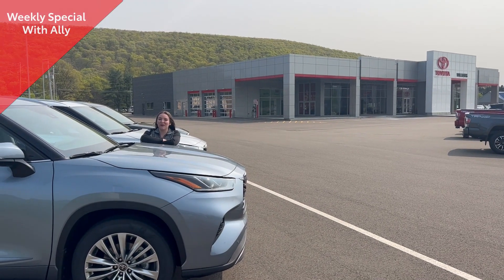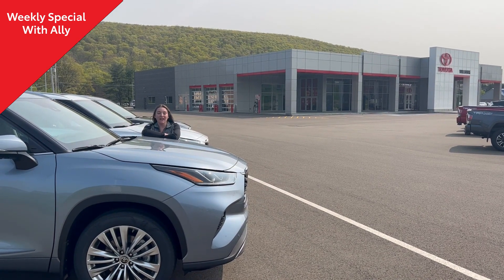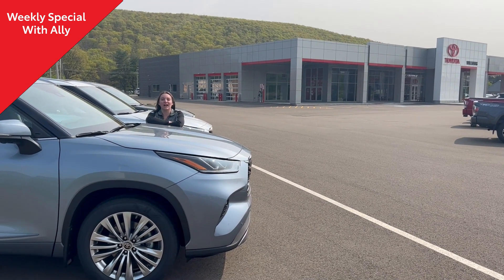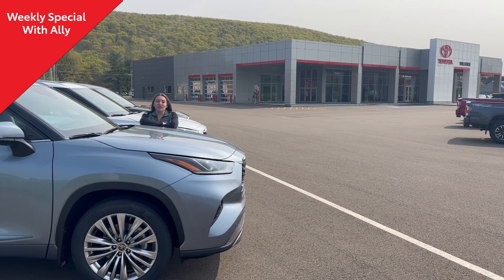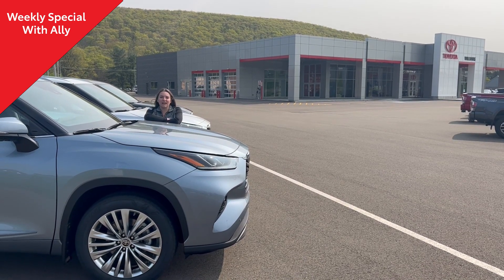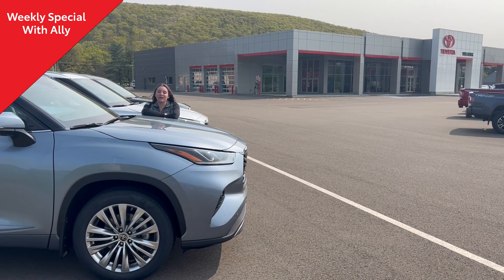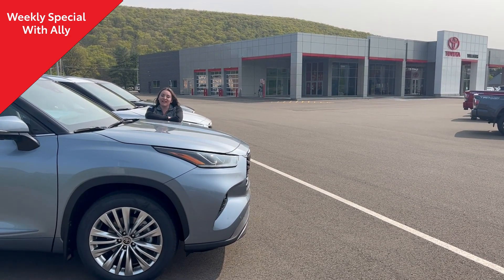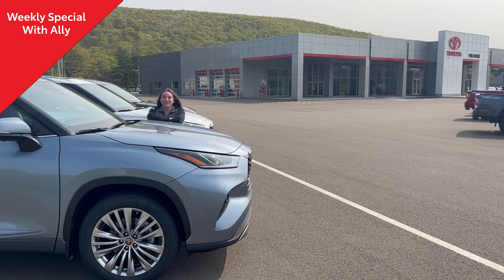Allison is back to tell you about the two new 2023 Toyota Highlanders we have in the Platinum trim!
Williams Toyota of Elmira